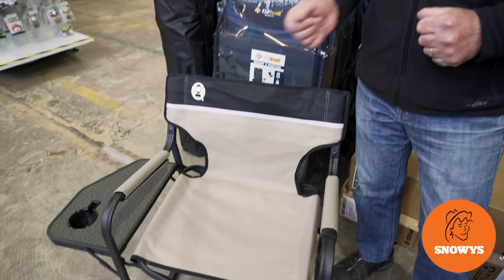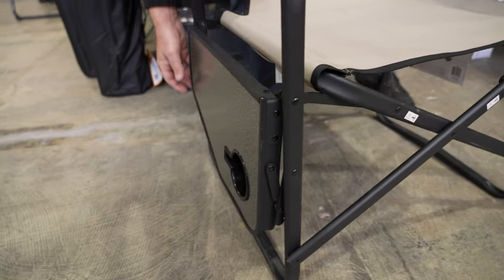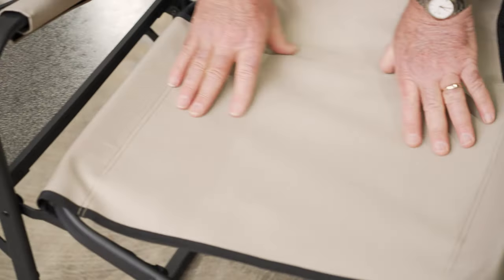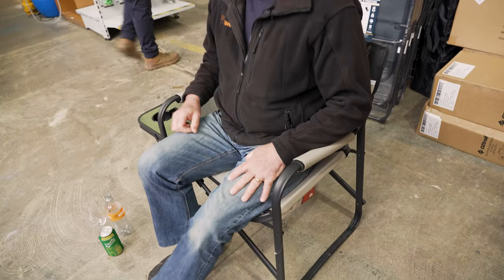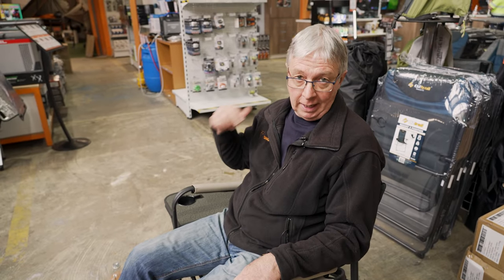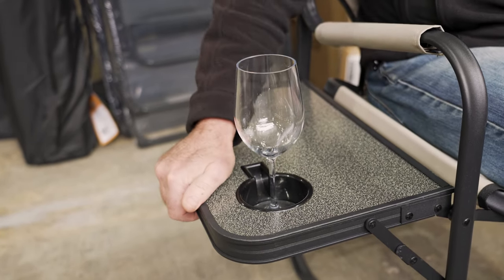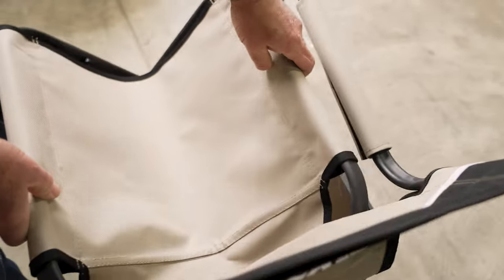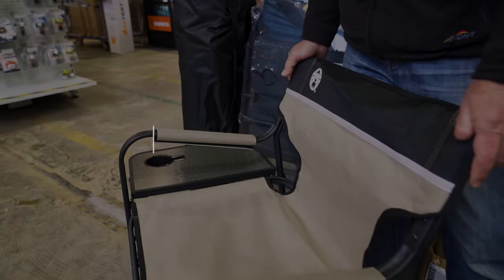Coleman Steel Directors Chair + Side Table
If you’ve got a finicky back, then you know the struggle it is to find a chair that doesn’t slouch, will be firm enough to support your back and is still actually comfortable – which is where the Coleman Steel Directors Chair with side table comes in.

With an ergonomic design that includes padded oversized seat and backrest, arm covers, plus lower back support - you’ll have everything you need to stay comfortable while you rest around the campfire with a beverage or two after a long day of exploring. With a sturdy side table that folds up, you’ll have a place to rest your snacks or device, and the drink holder will keep your stubby from sliding around and causing mayhem. The full loop leg design offers stability, as well as making it a practical option to keep inside your shelter as it’s not going to slice up your tent floor.

Add a few Steel Directors Chairs from Coleman to your setup for a comfy (yet supportive) outdoor chair option for your next camping getaway.

00:00 - Intro
00:12 - Product overview and specs (collapsed)
00:21 - Expanding the chair
00:39 - Specs (expanded)
00:50 - Fold-out table
00:55 - Materials and construction
01:15 - Features and comfort test
02:39 - Collapsing the chair
03:07 - Summary